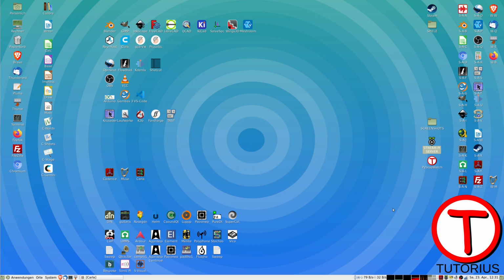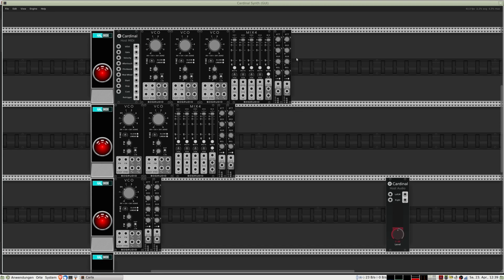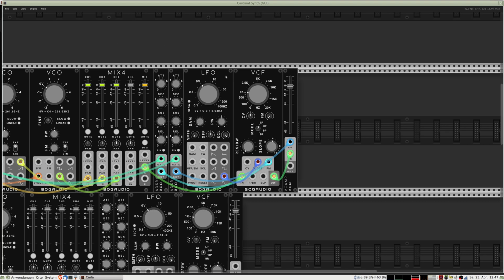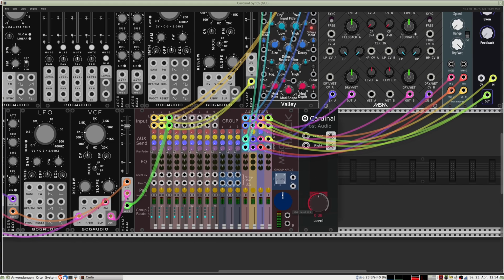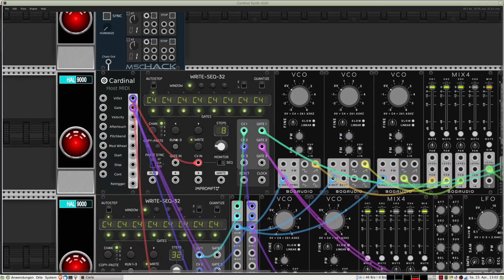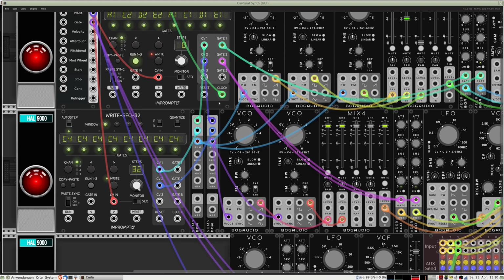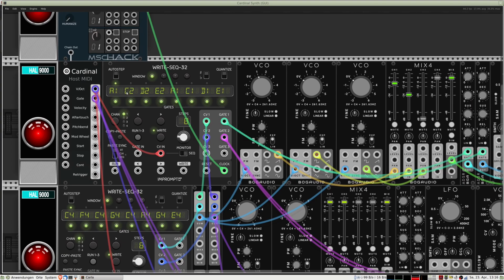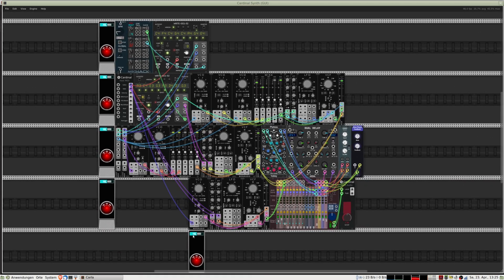Modular Synthesizers with Linux, be the next Jean Michael Schulze ... :)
In this video i will show the use of JACK, Carla and Cardinal-Synth to create a big synthesizer platform